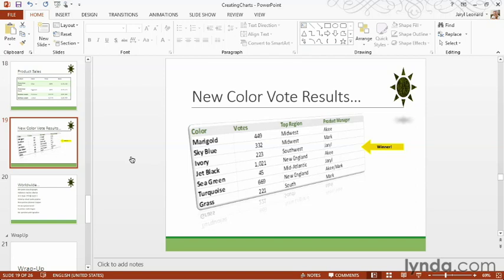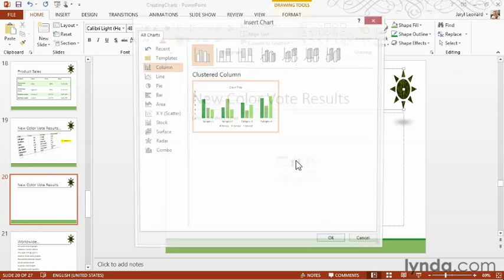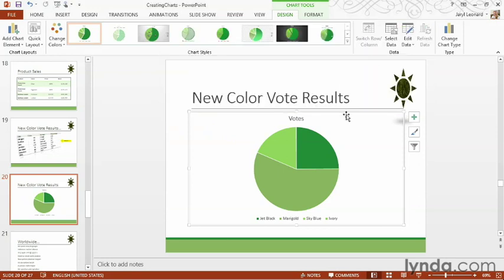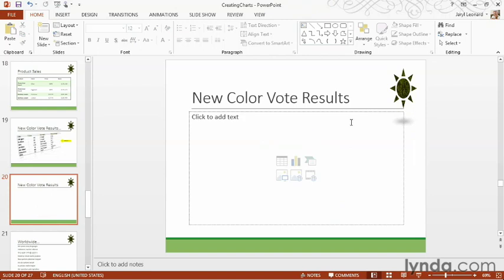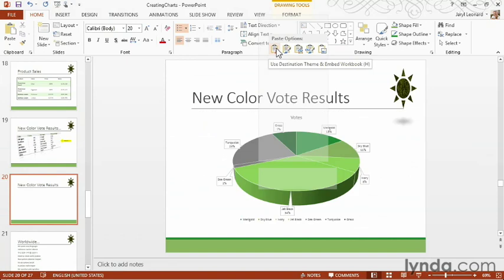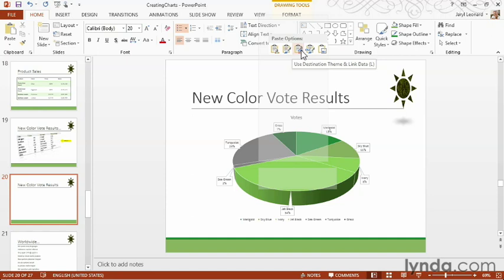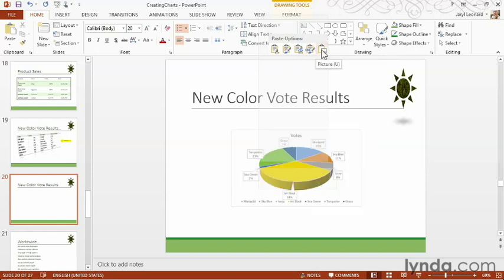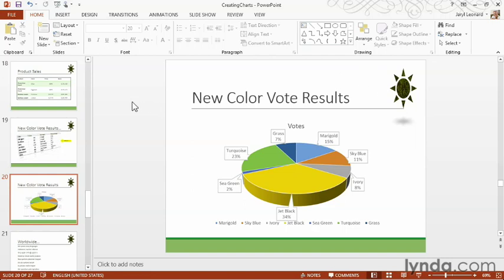Adding Shapes, Diagrams, and Charts to Slides: Formatting Charts